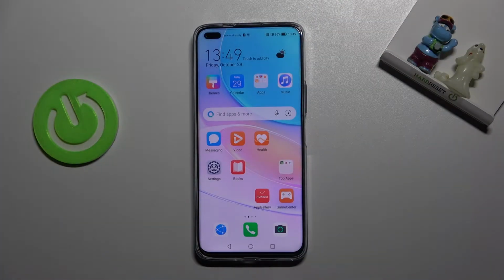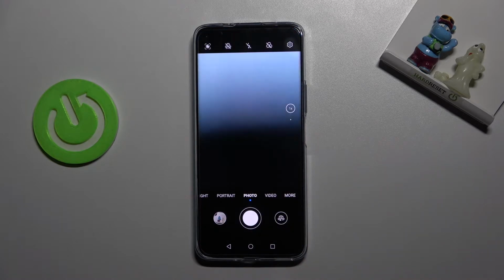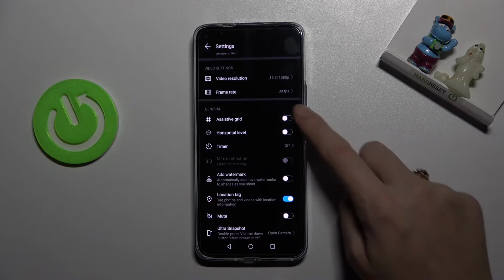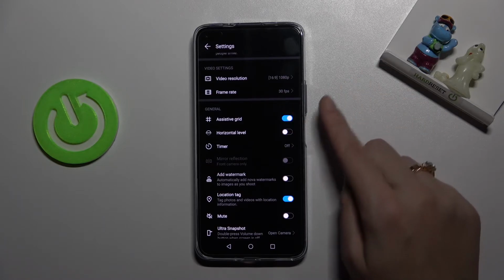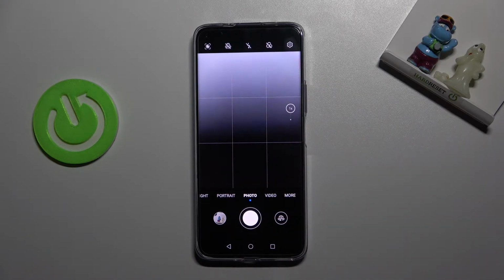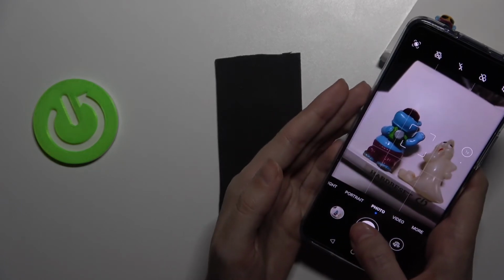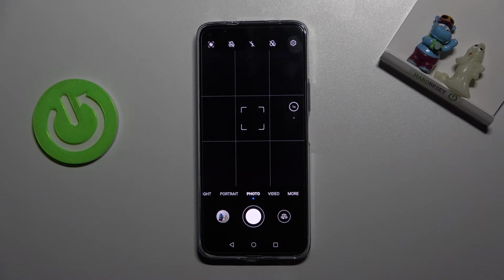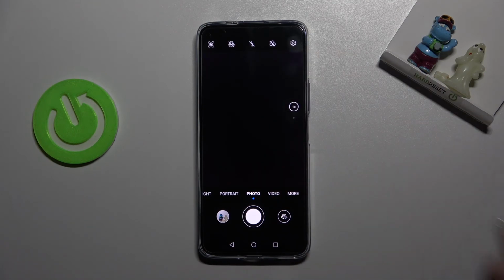How to Switch On Camera Gridlines in HUAWEI Nova 8i - Disable Camera Grid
If you want to make sure that all pieces of your photo are perfect before tapping on the shutter, then we are here to help! In this video, our expert will show you how to Access Camera Settings of HUAWEI Nova 8i and try an option called Gridlines. After enabling it, you’ll be able to see Lines on Camera Screen that will help you take under consideration every part of your picture. We’ll also show you how to Disable this feature, so let’s get started!